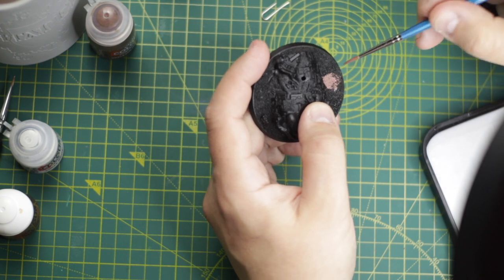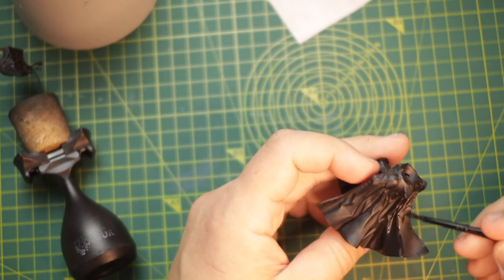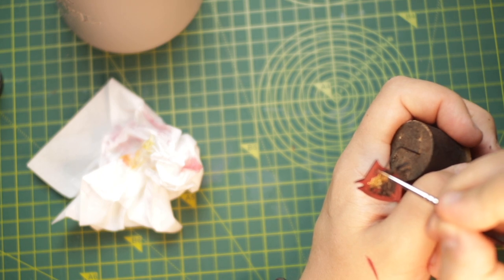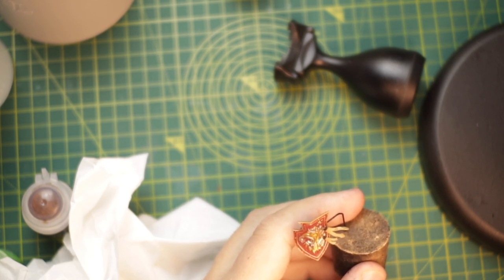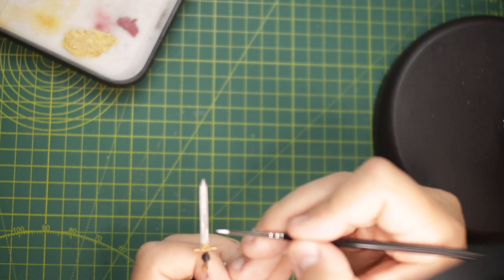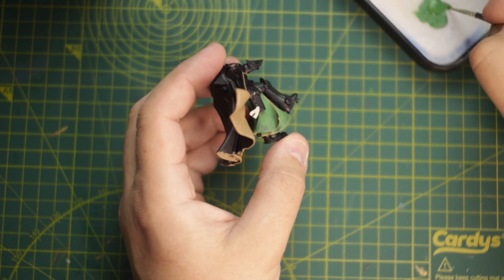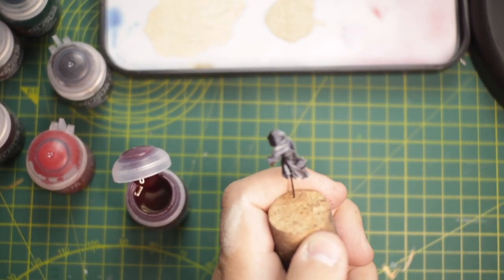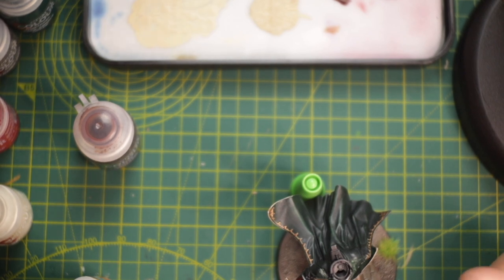Painting Lion El'Jonson part 2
Welcome to The Rookie's Miniatures! I'm thrilled to showcase my first Warhammer 40k character, the incredible Lion El'Jonson. I can't wait to share my paint job with you and I hope you'll enjoy watching the video. Your support means the world to me. Thank you for joining me on this miniatures painting journey!

Hobby bundle

Hobby cutters/ side snipers

Wet palette

Spray primer